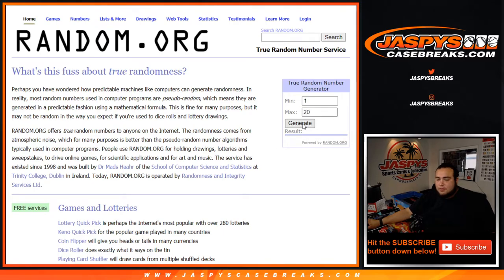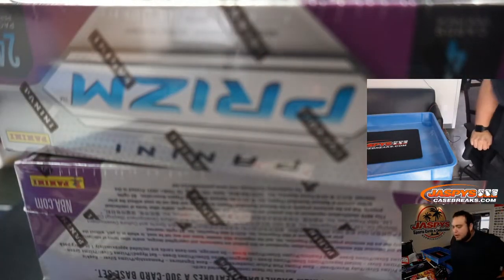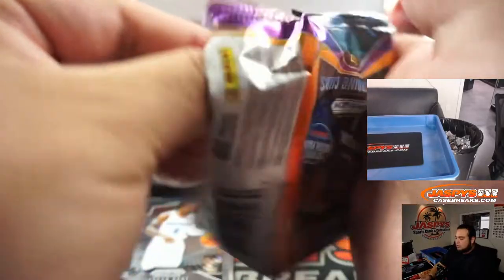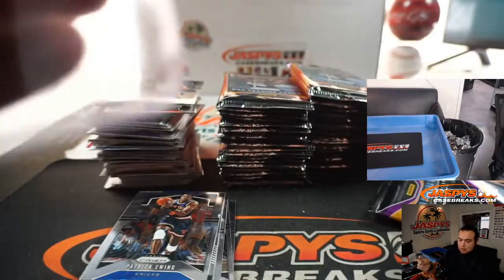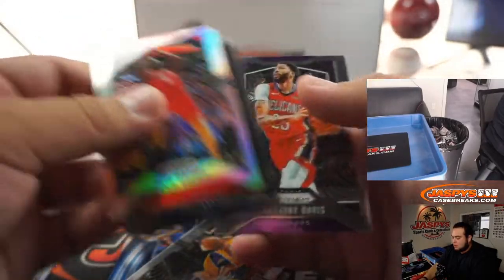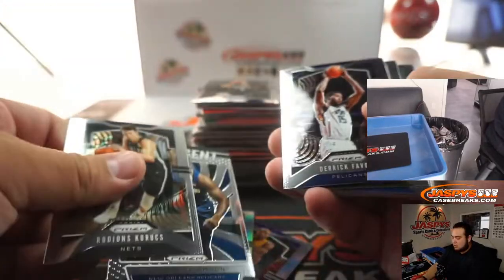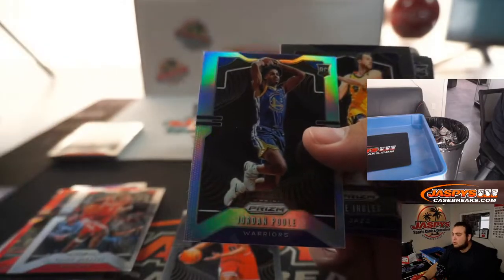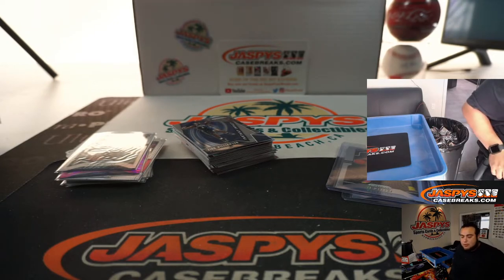SUN. 5/24 - 2019-20 PANINI PRIZM RETAIL 3-BOX BREAK #15 *PYT*